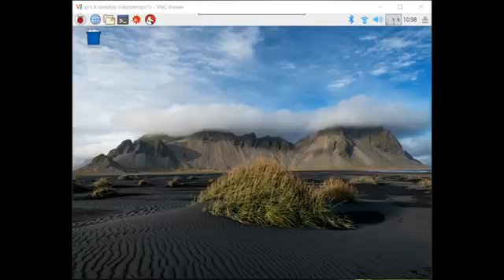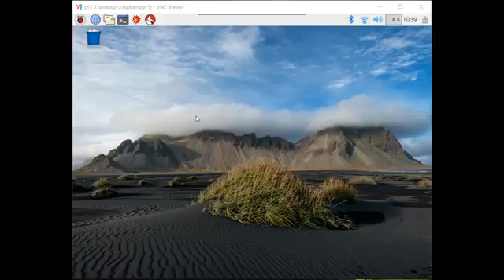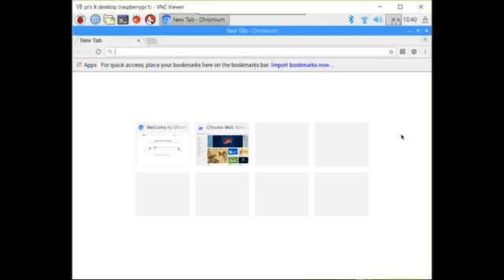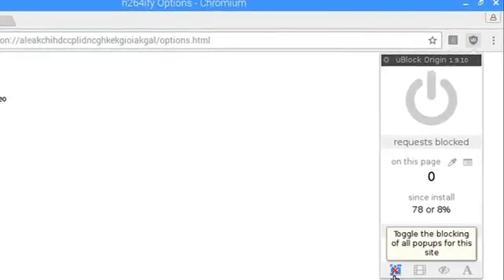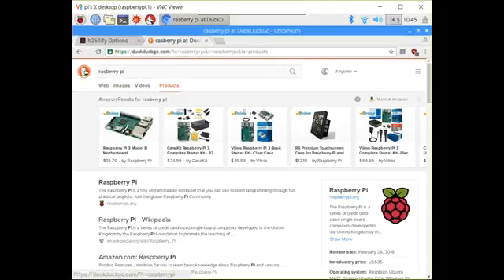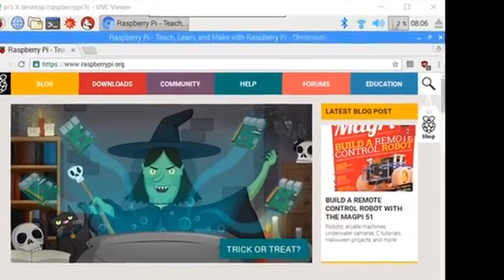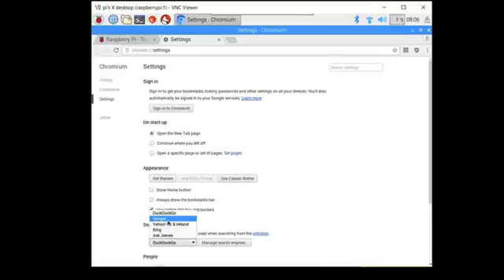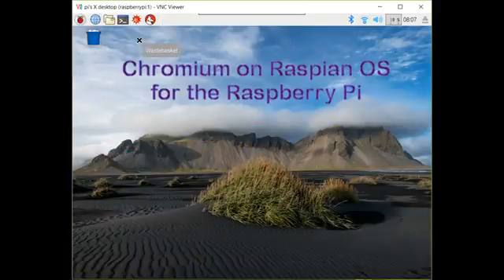Chromium Web Browser on Raspbian PIXEL for Raspberry Pi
An overview of the Chromium web browser on the Raspbian PIXEL OS for the Raspberry Pi.